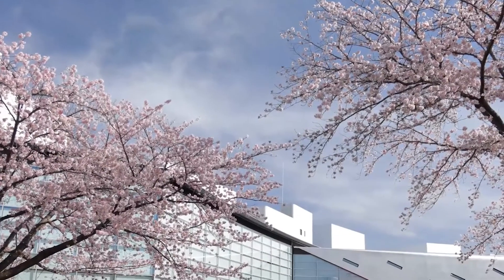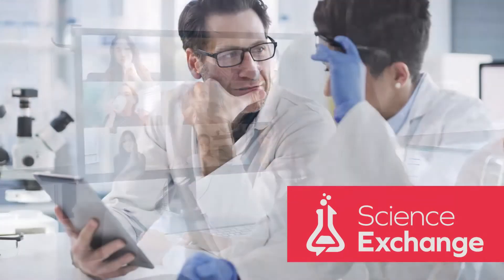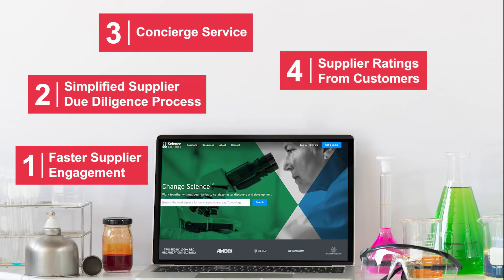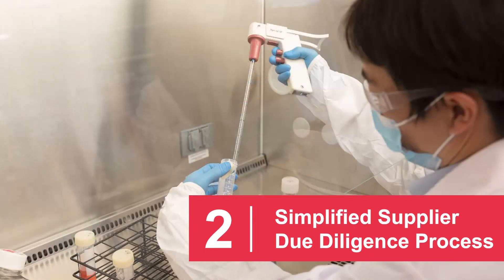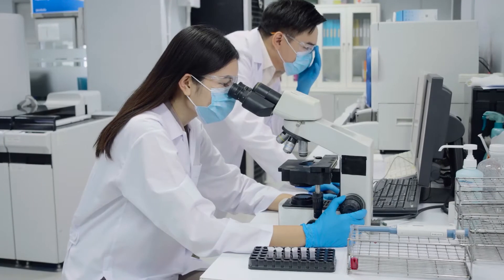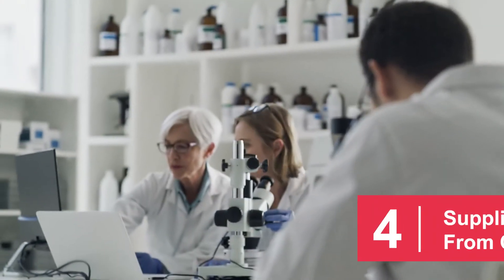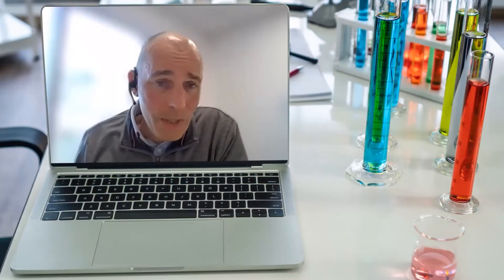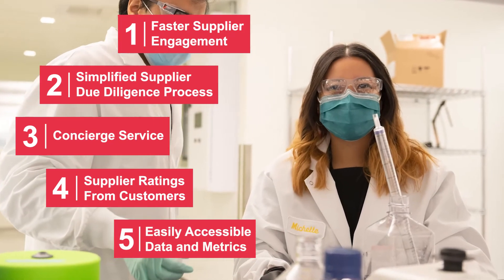How Astellas achieves R&D operational excellence through technology.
Astellas innovates to stay ahead
Astellas, a global R&D leader based in Japan, is a prime example of an organization with a unique strategic approach that enables them to successfully develop new drugs and innovate.

Astellas has extended the spirit of innovation beyond the lab, applying it to their R&D operations and outsourcing strategies too. Leveraging technology, like the Science Exchange Marketplace, is an integral part of their strategy and helps them achieve their goals by increasing operational efficiency, expanding their access to external innovation, and ultimately, by reducing the administrative burden on their scientists and teams from finance to legal to procurement.